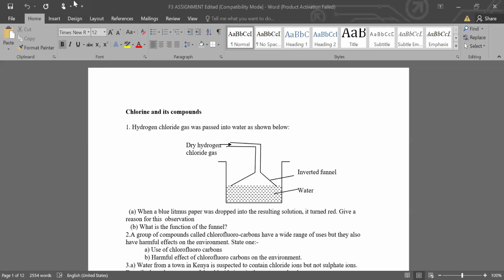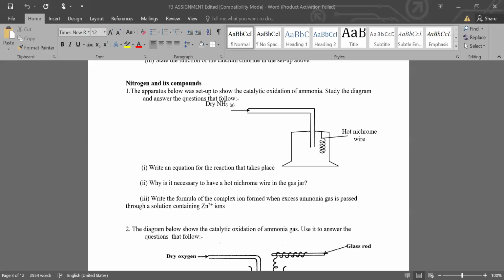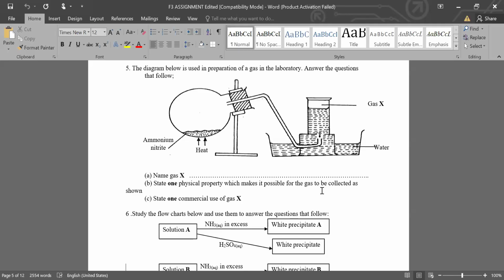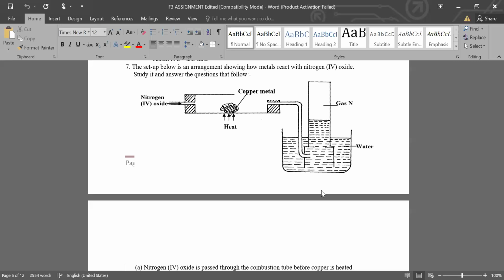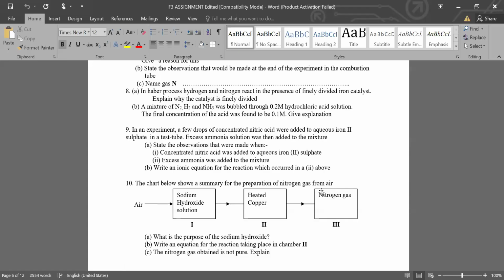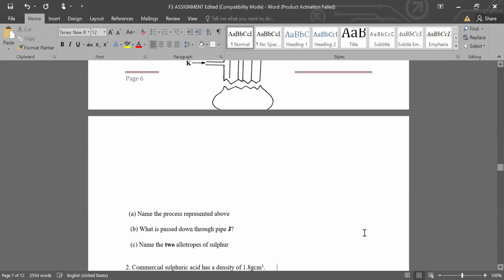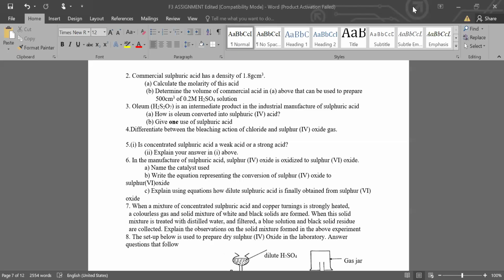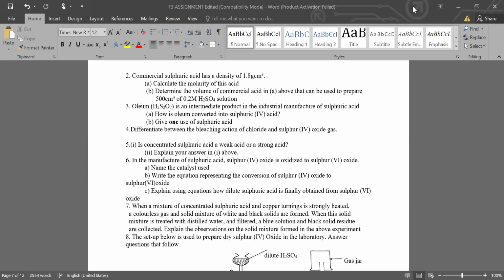CHEMISTRY FORM 3 ONLINE REVISION APRIL HOLIDAY 2025